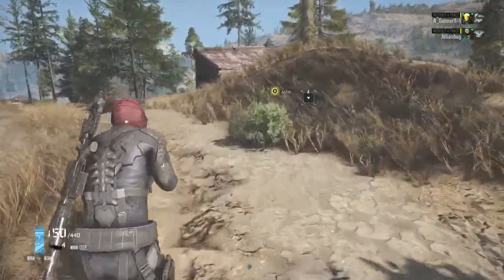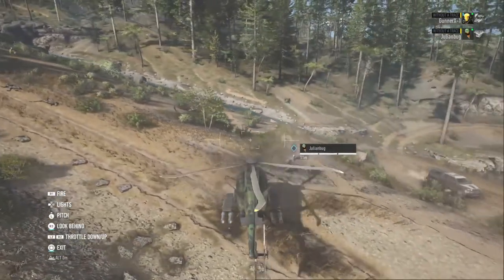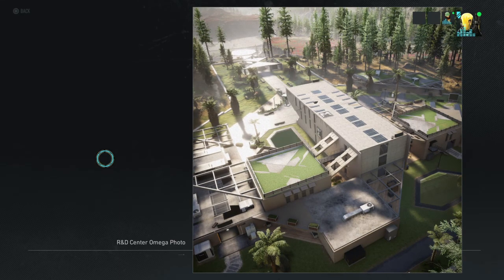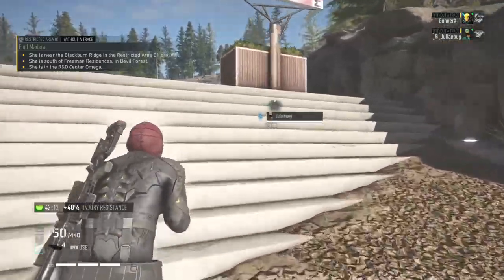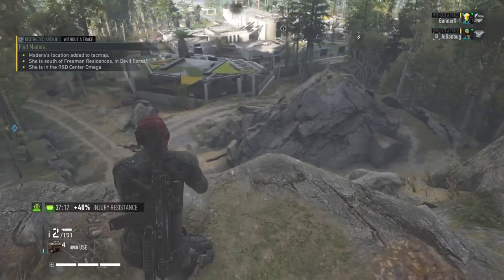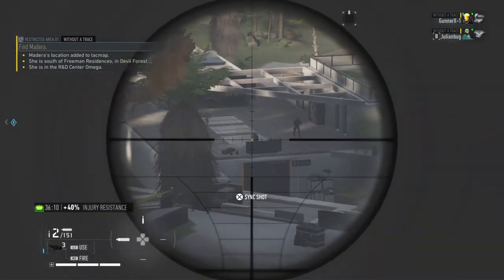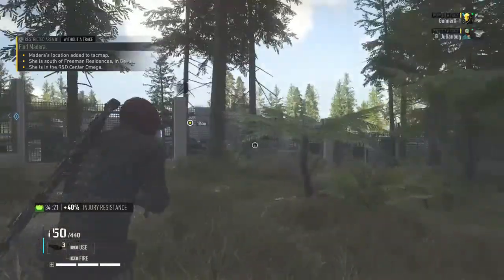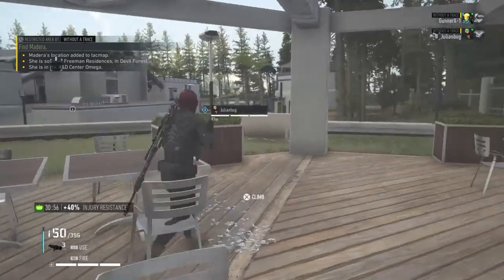GunnerX-1 & Julianbug: Objective - Find & Extract Paula Madeira - Part 4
Operation Greenstone: Ghost Recon Breakpoint